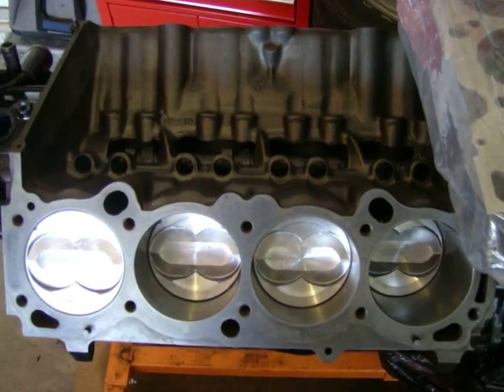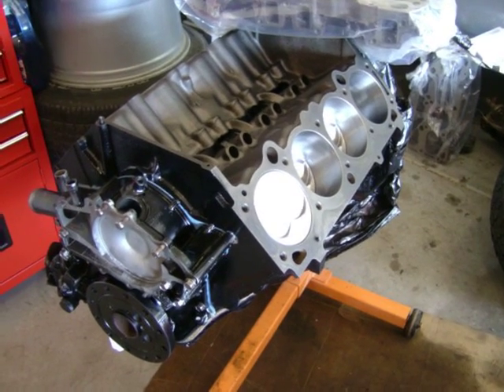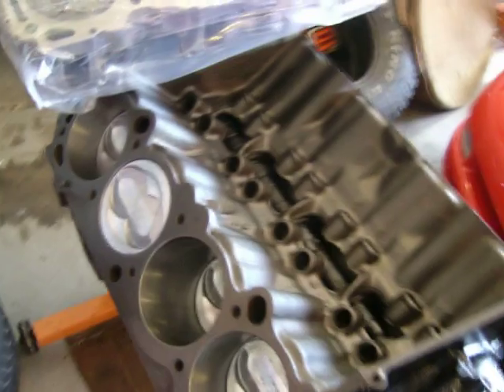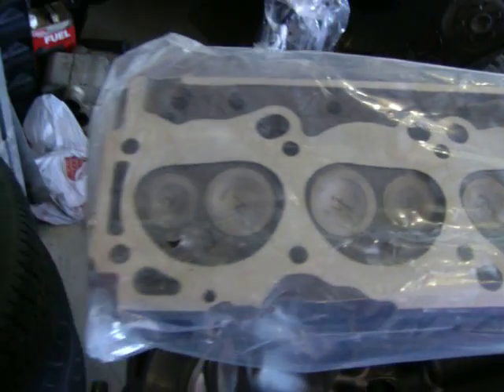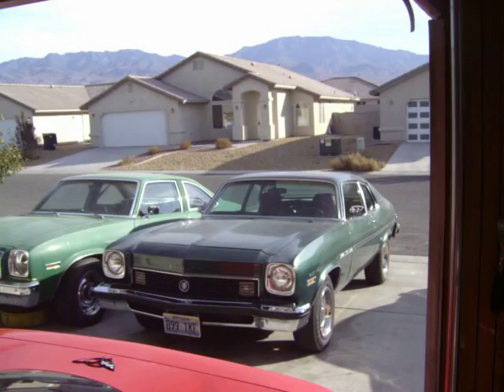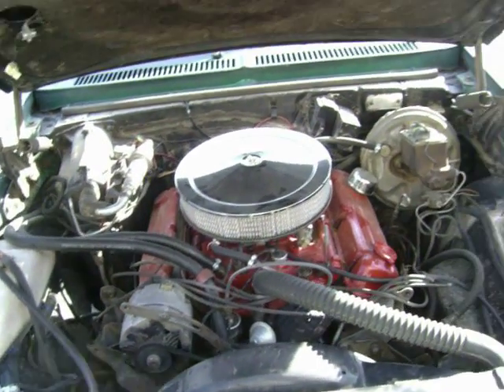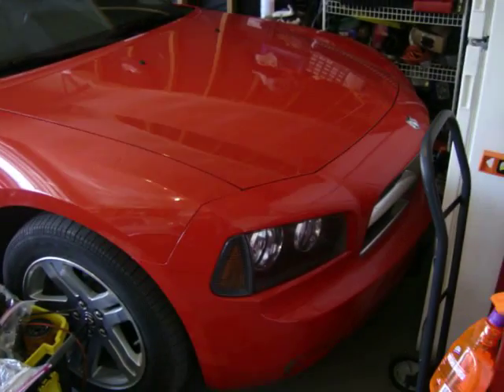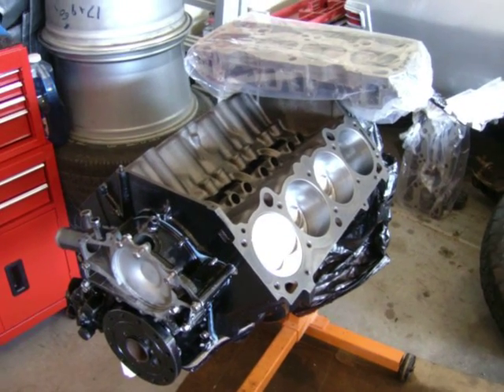Big Block Buick 462 going into a 73 Buick Apollo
Here is the buick 462 thats going in a 73 buick apollo.  73 455 block bored .30 over, speed pro .30 over hypereutectic pistons with 4 valve reliefs and coated skirts, about  9.5 to 1 comp. ta 310 cam, stock 73 heads slightly milled with stock valves, new springs and bowl ported. Crank and rods are original. Can't wait! should be fun! A big thanks again to Rick at HBR Competition Engines.